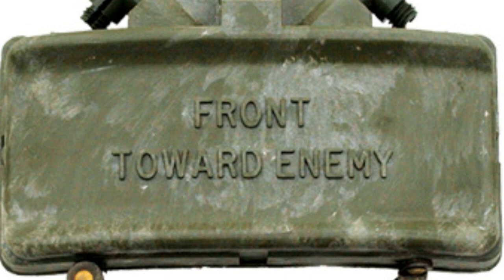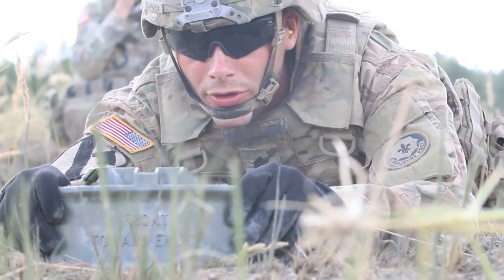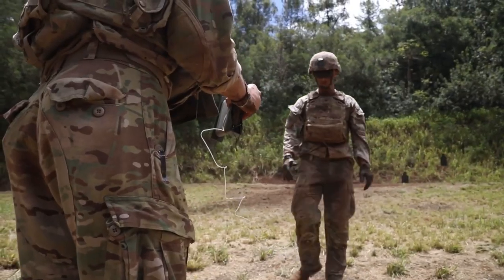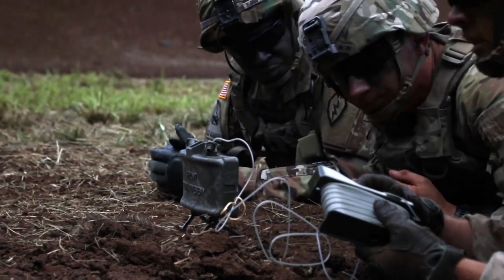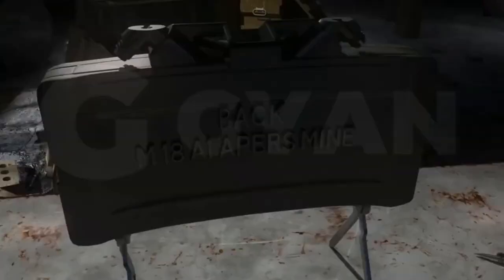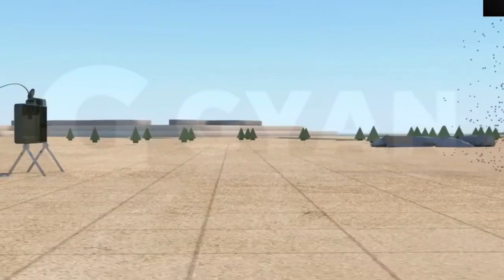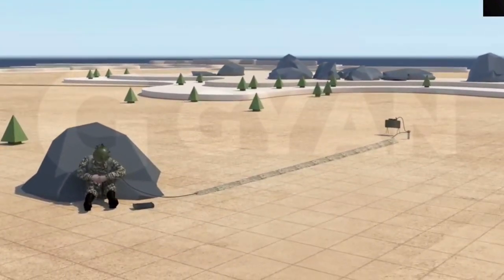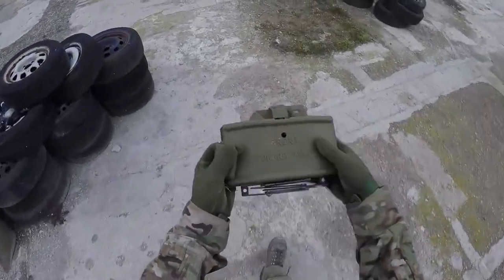The M18A1 Claymore (deadliest anti-personnel mine)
Use the link bellow to support my creativity with a cup of coffee.